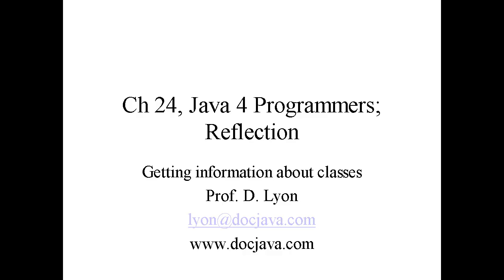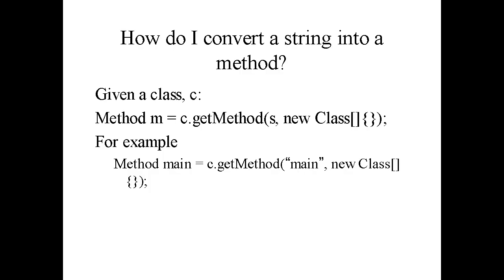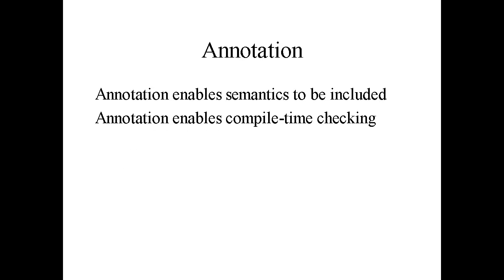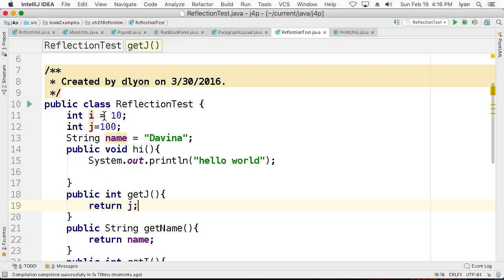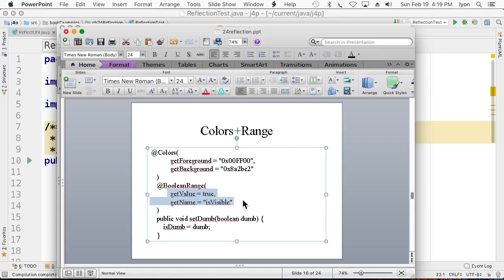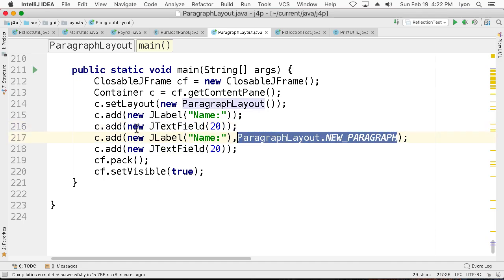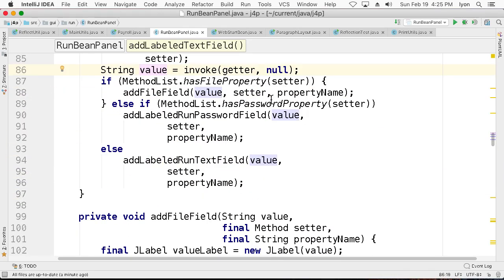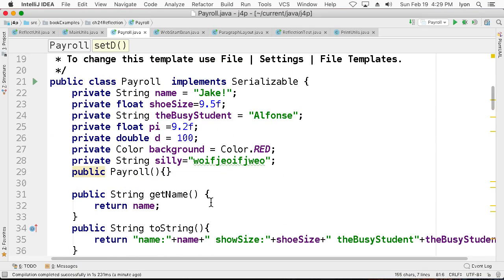IACTReflection and Annotation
Here we have a means of automatically constructing a gui using annotation and reflection